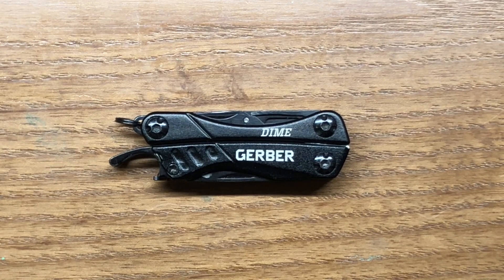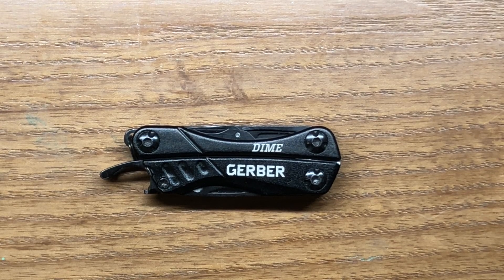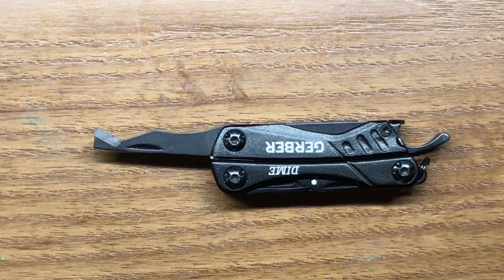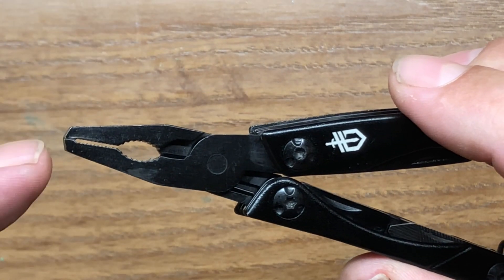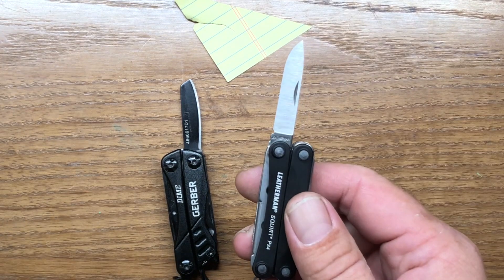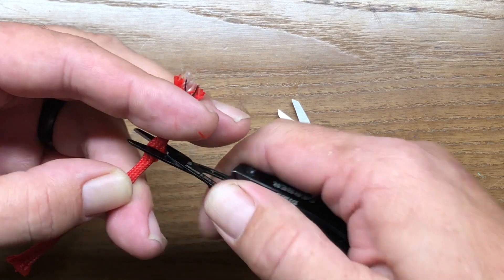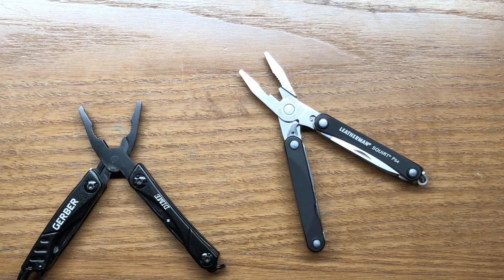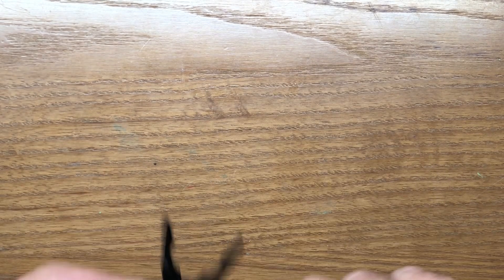Gerber Dime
A pocket friendly multi tool that I like for a few key functions.